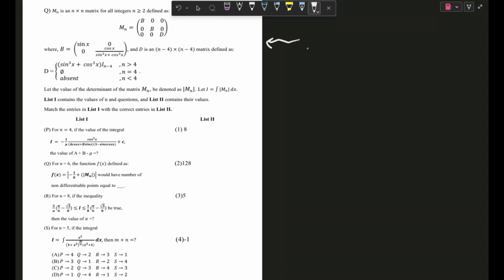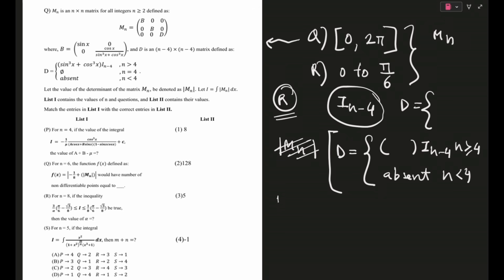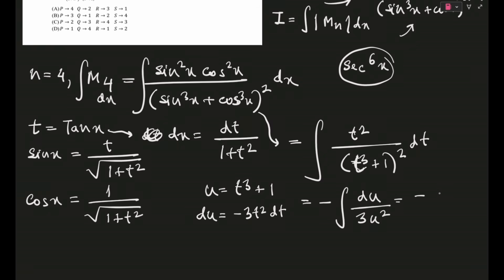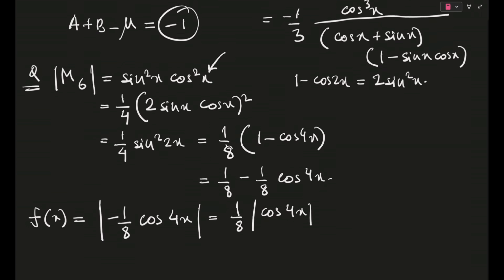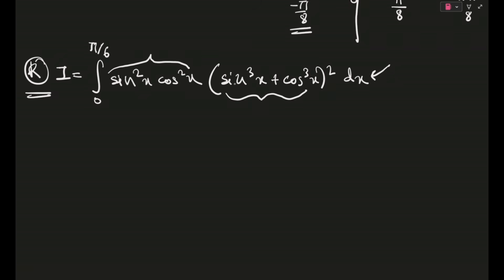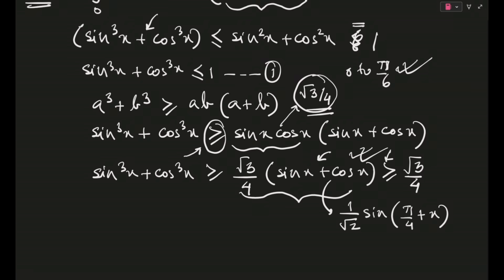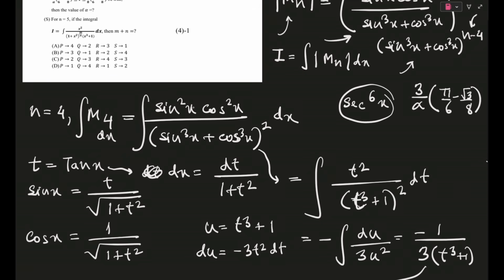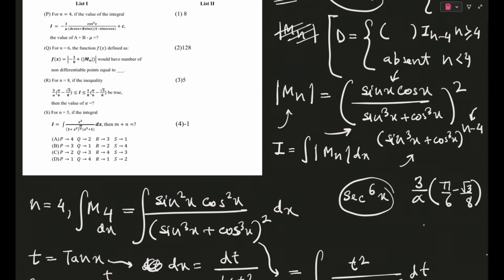Day 14 - Questions for the hardest JEE Advanced - 100 Days